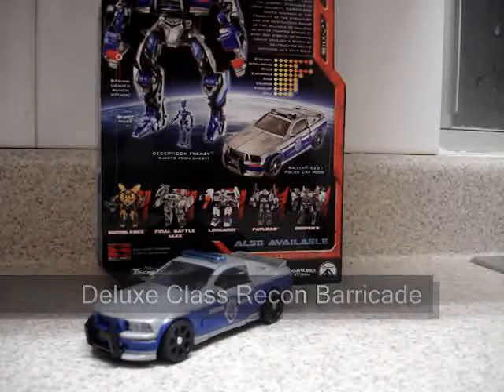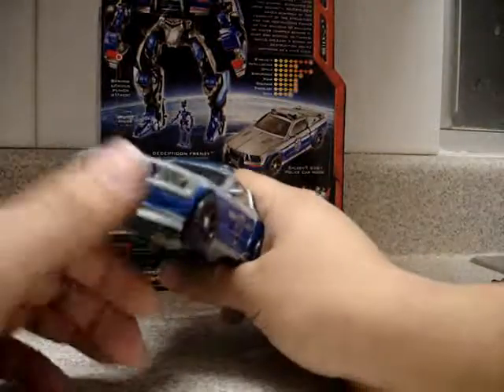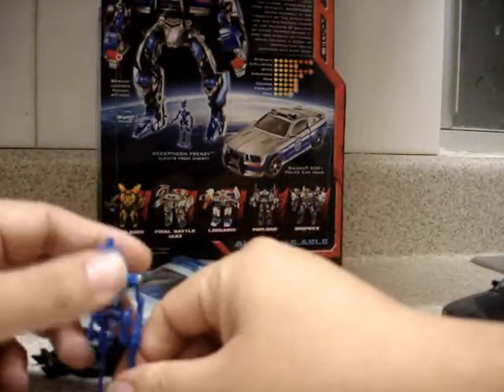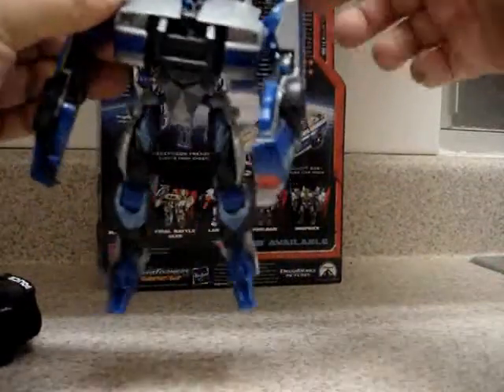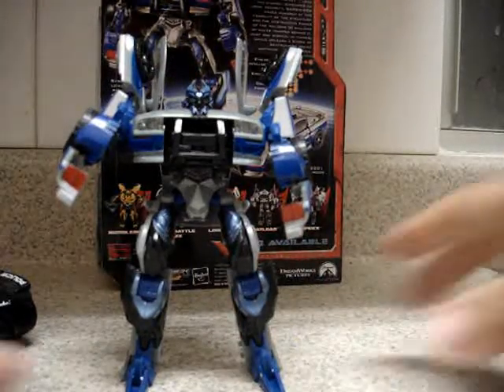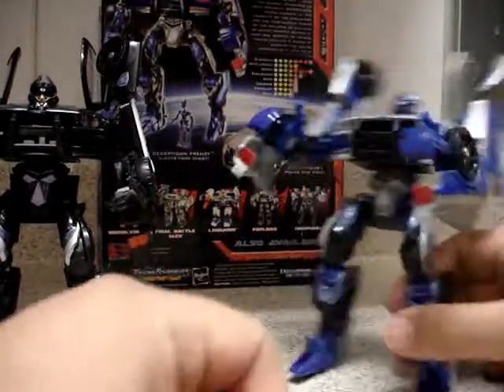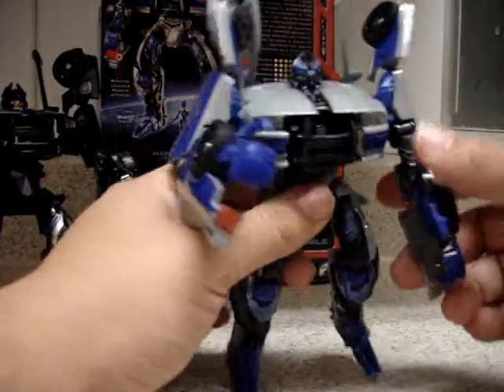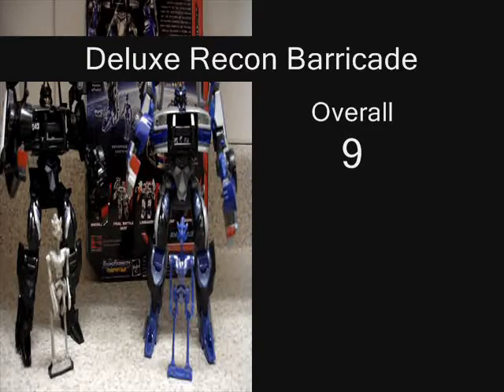Deluxe Recon Barricade Review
Transformers Review